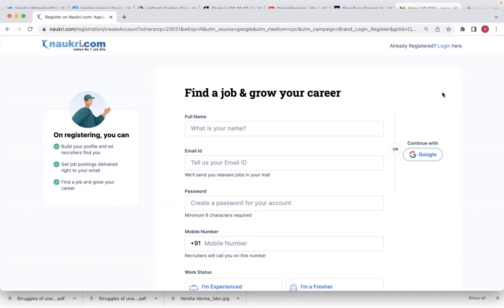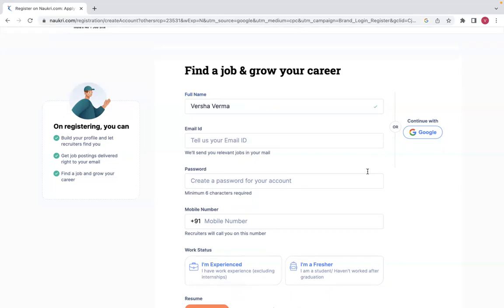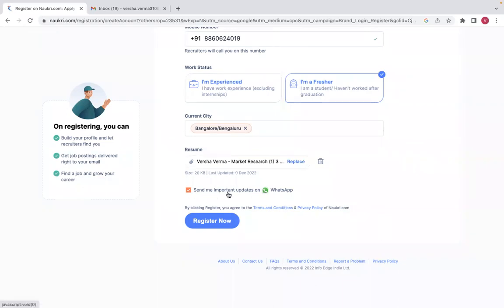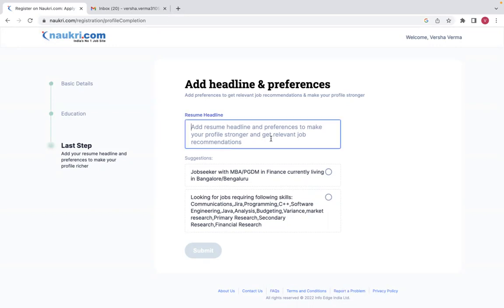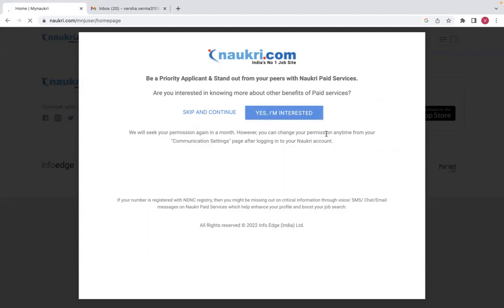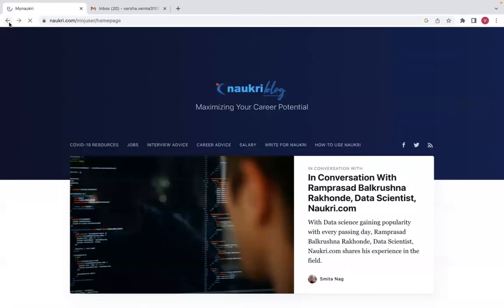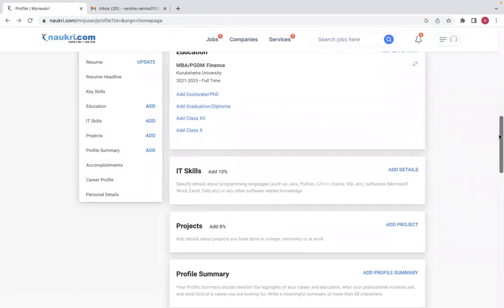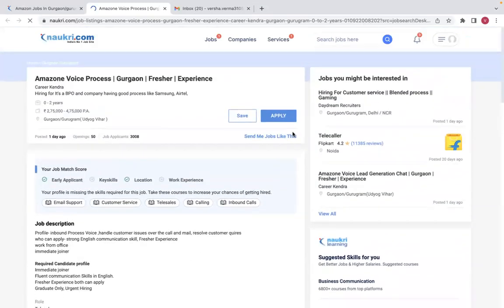How to create account on Naukri.com and let recruiter find your profile and find you a right Job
I have created this video for many of us, who knows Naukri.com but never used or could not use because of lack of knowledge, I have made this really basic video and try to cover this at a basic level so that we can create account on Naukri and let employers find the right candidate for the job.

Here is the link for Naukri.com